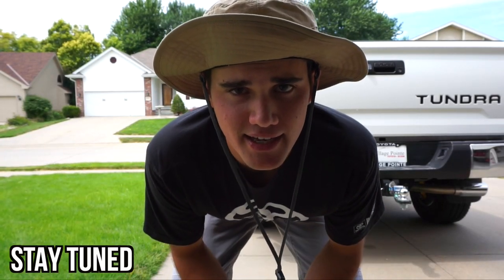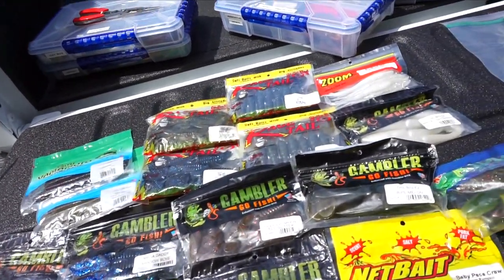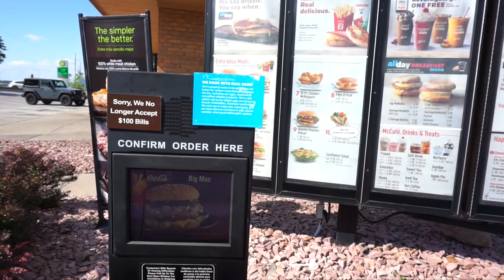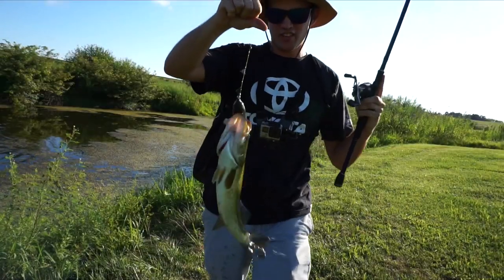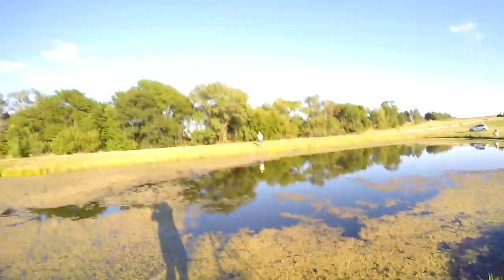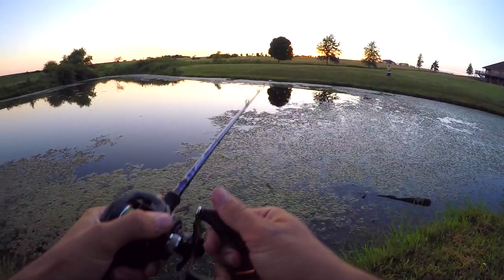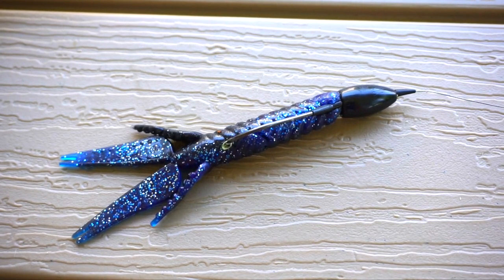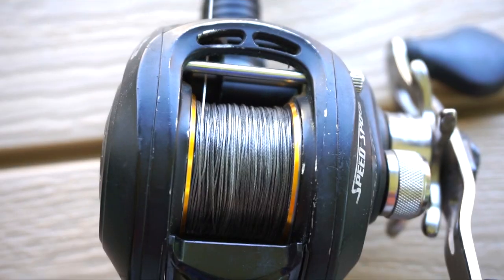Bass Fishing NEW Ponds for BIG Bass - Tips and Catches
Tried fishing a new pond today. Turns out it has some stud bass in it. In this episode of Fishing with Flair I show you (kinda) how I approach a new body of water. Well, mainly how I pick the lures for that particular day. I had a great time fishing a new puddle and was fortunate enough to connect with one solid fish and a couple squeaks.

►GEAR◄

Punching Setup
Bait: Gambler Why Not - Black and Blue
Weight: 1oz Tungsten
Hook: 4/0
Punch Stop
Line: 50lb Seaguar Flippin Braid
Rod: Flipping Stick
Reel: 7.1:1

Frog Setup
Bait: Some frog Jon B gave me
Line: 50lb Seaguar Smackdown Braid
Reel: 8.3:1

▪️Filming Gear:
1080p 60fps

►CONDITIONS◄

▪️Sunny

▪️Water Temperature: not a clue

▪️Water Clarity: a few inches (just like Peric)

▪️Wind: 0-5mph

▪️Air Temperature: hotttt

▪️Water Depth: not very deep

▪️ Location: you really think I'd tell you?

► PERISCOPE: @FishinWithFlair